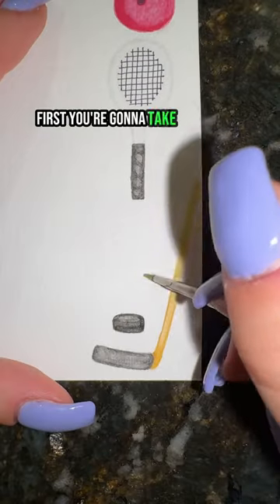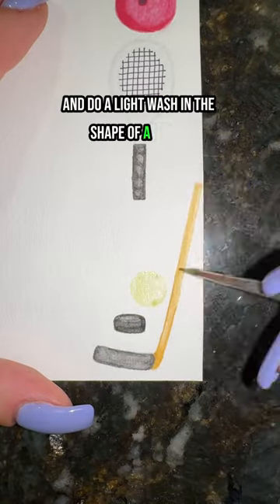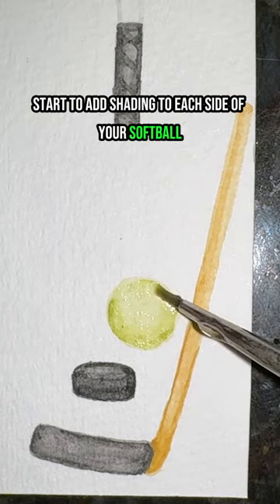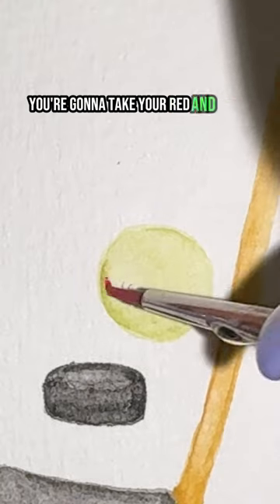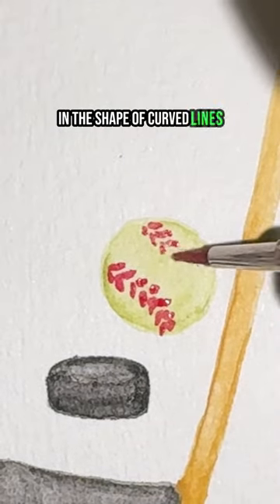How to Paint a Softball in 15 Sec Tutorial🥎